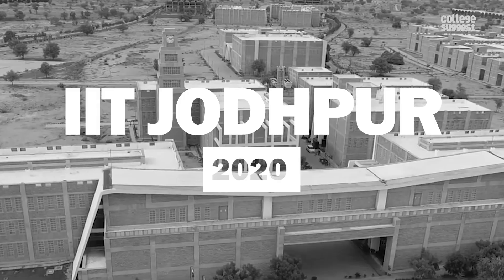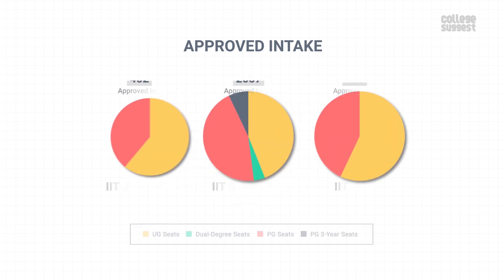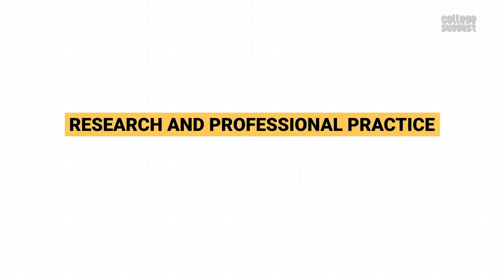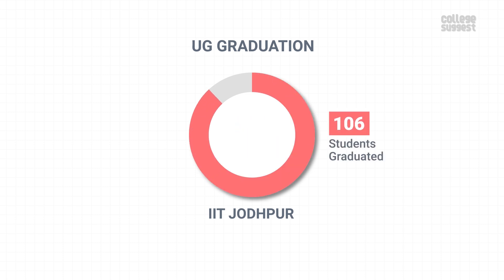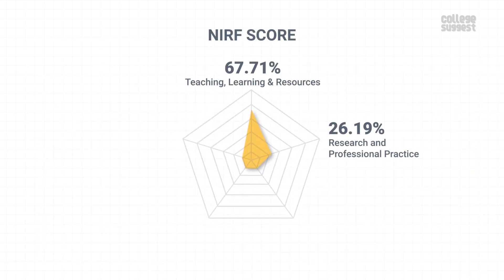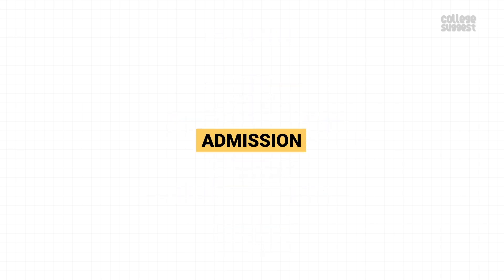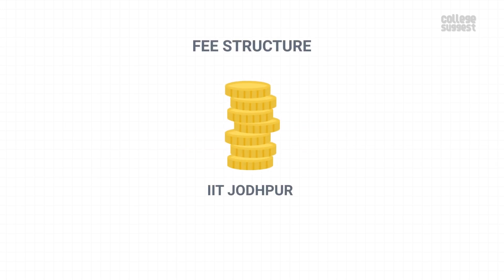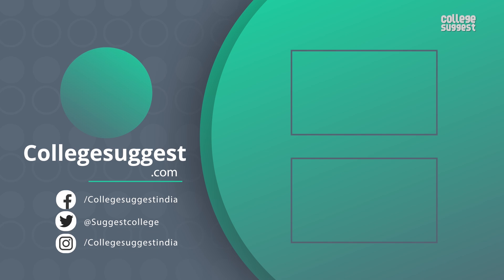IIT Jodhpur Review | Students | Faculty | Placements | Recruiters | Campus Life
IIT Jodhpur or the Indian Institute of Technology Jodhpur is one of the new Indian Institutes of Technology (IITs) established by the Ministry of Human Resource Development (MHRD). Many industry giants such as Amazon, ISRO, DRDO, Tata Consultancy Services and other industry leaders have hired from this institution in the past. IIT Jodhpur is ranked 53rd nationally in Engineering by NIRF in 2020.

We are analysing the IIT Jodhpur’s features, NIRF scores and much more. The rundown also includes the Ranking and Accreditations to Student and Faculty Information, Courses and Placement information and everything you should know before you consider. As always, we only consider the facts submitted by the college to the NIRF for the 2020 Ranking and here is the link to the NIRF file:

00:00 Introduction to IIT Jodhpur
00:18 Index
01:11 IIT Jodhpur Approved intake
01:23 IIT Jodhpur Students stats
01:31 IIT Jodhpur Faculty stats
01:42 IIT Jodhpur Award's
01:56 IIT Jodhpur Expenditure's
02:50 IIT Jodhpur Patent's
02:55 IIT Jodhpur PhD stats
03:07 IIT Jodhpur Funds received
03:41 IIT Jodhpur UG graduation
04:08 IIT Jodhpur UG placement
04:30 IIT Jodhpur Overall performance
04:46 IIT Jodhpur Recruiters
05:22 IIT Jodhpur Diversity
06:19 IIT Jodhpur Overall NIRF score
06:28 IIT Jodhpur Admissions
06:40 IIT Jodhpur Location
07:03 IIT Jodhpur Campus life
07:40 IIT Jodhpur Fee structure
08:16 Conclusion